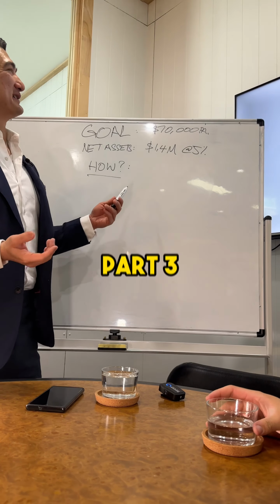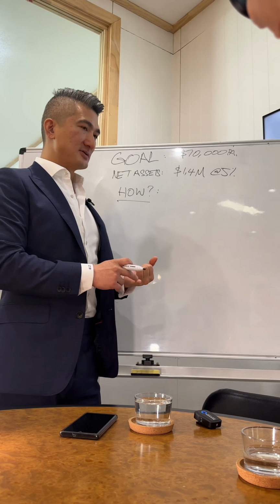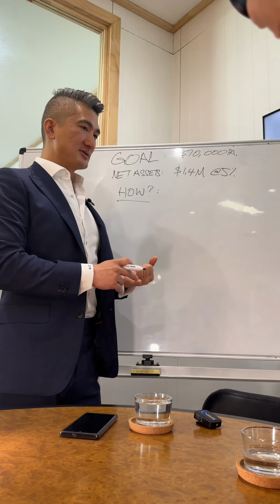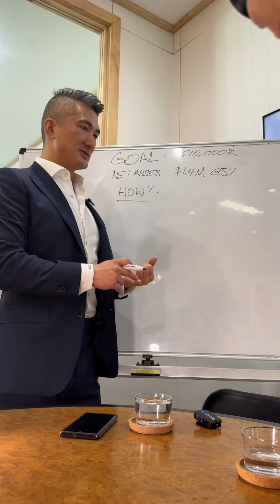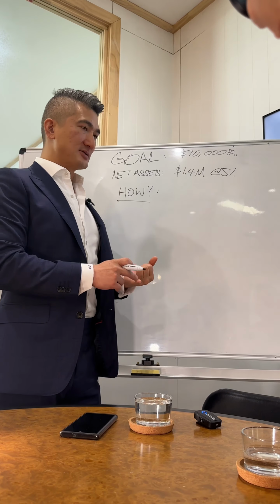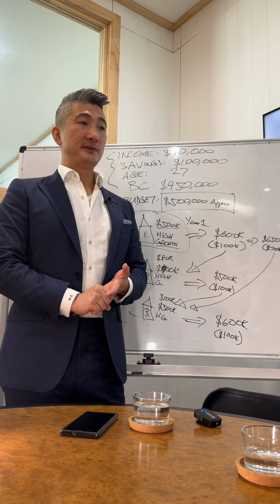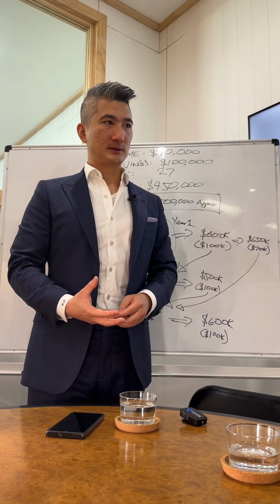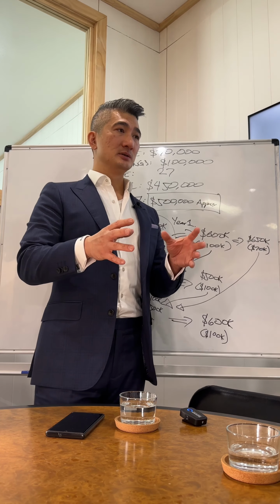Live Strategy Session: First Time Property Investor - Part 3